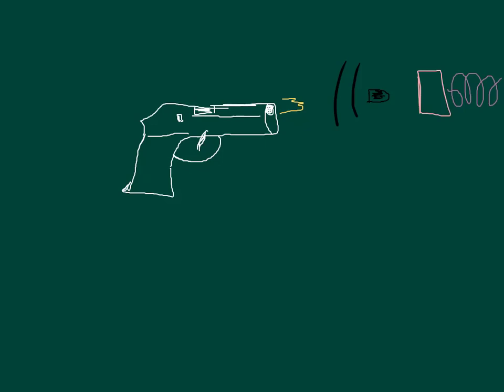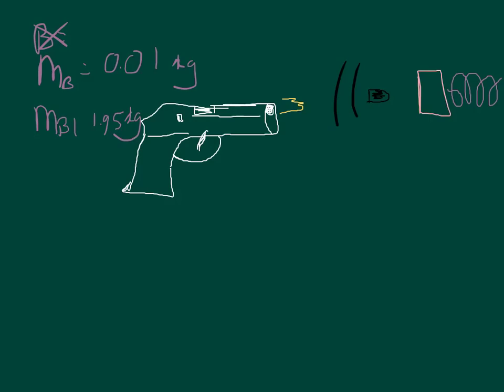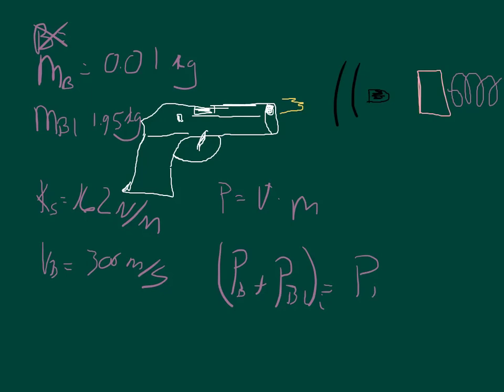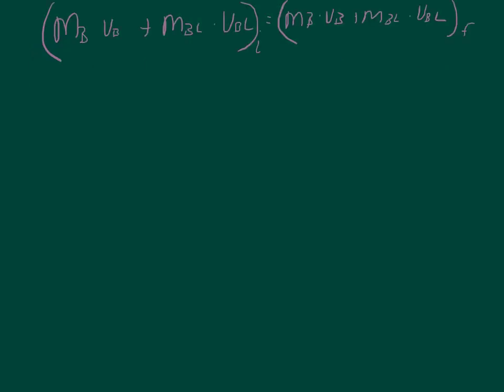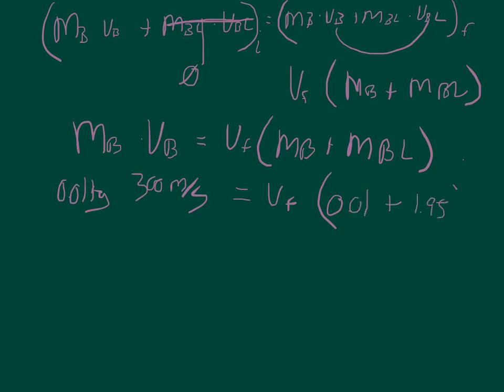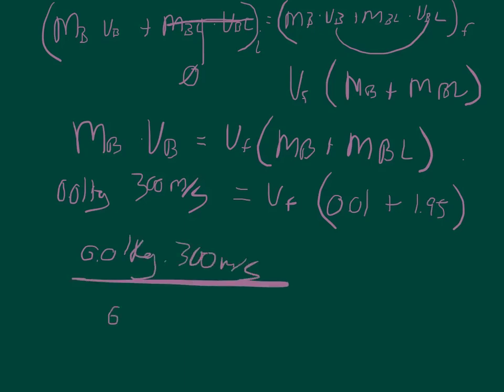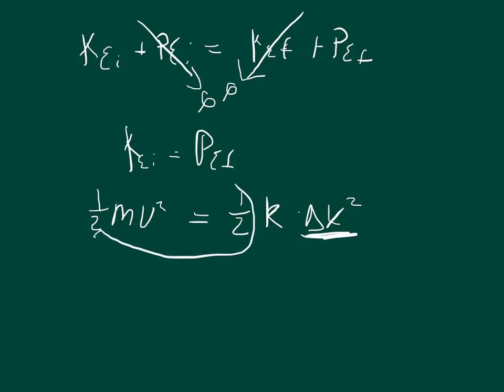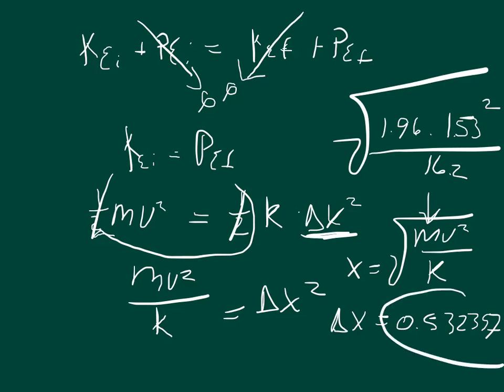Physics Web Assign Ch 13 #4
A 10.0-g bullet is fired into, and embeds itself in, a 1.95-kg block attached to a spring with a force constant of 16.2 N/m and whose mass is negligible. How far is the spring compressed if the bullet has a speed of 300 m/s just before it strikes the block and the block slides on a frictionless surface? Note: You must use conservation of momentum in this problem because of the inelastic collision between the bullet and block.
_____ N